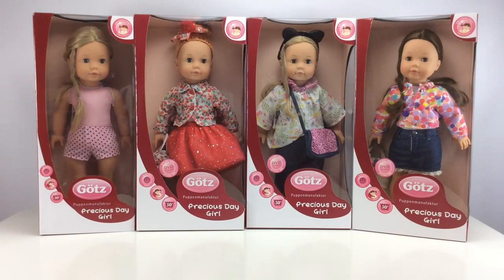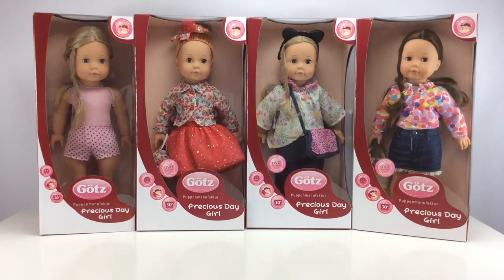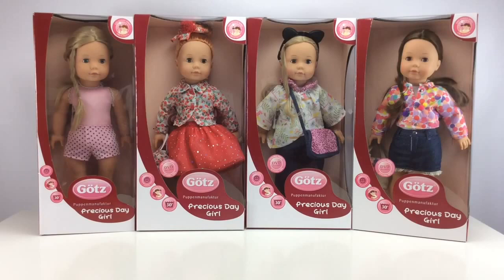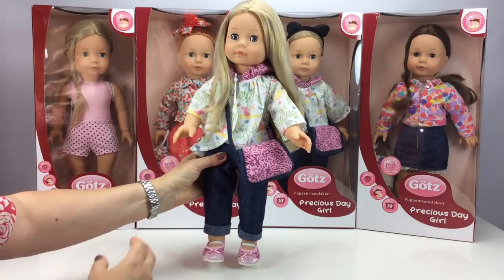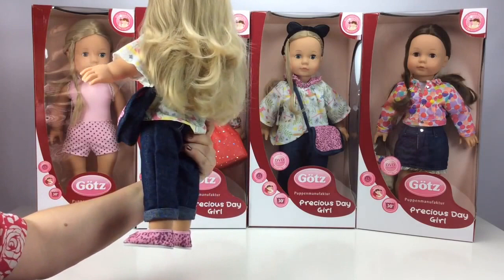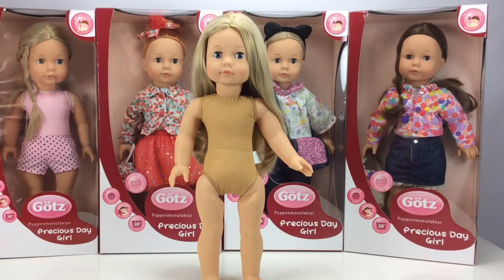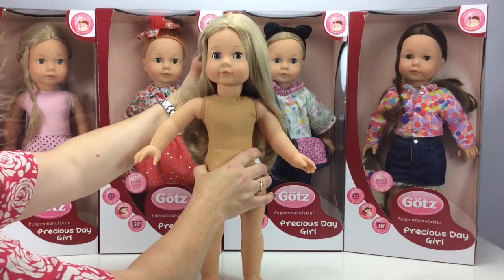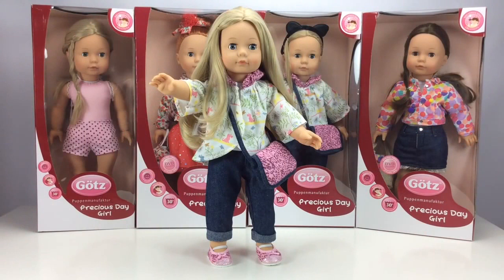The Gotz Precious Day Cute Dolls Can Choose From Variety of Stylish Outfits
and lovely Jessica can chose from a variety of stylish outfits and wish you a very nice week ahead!